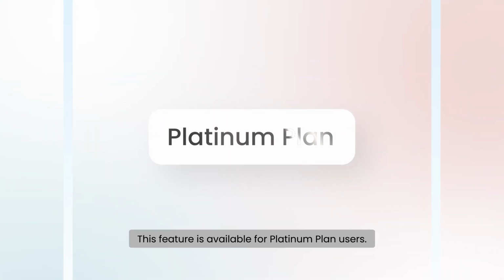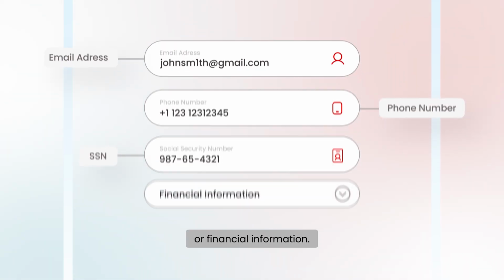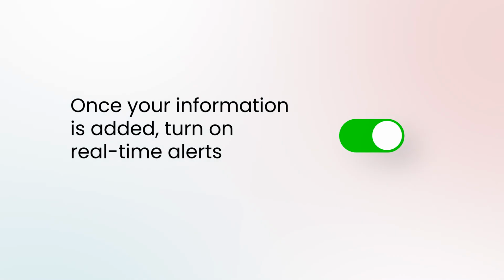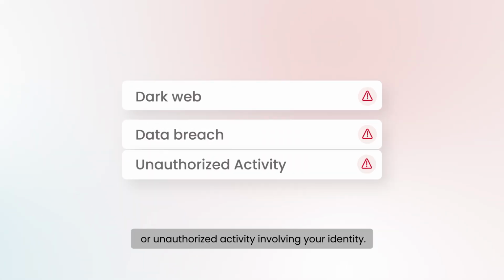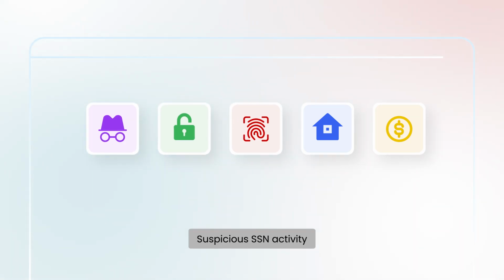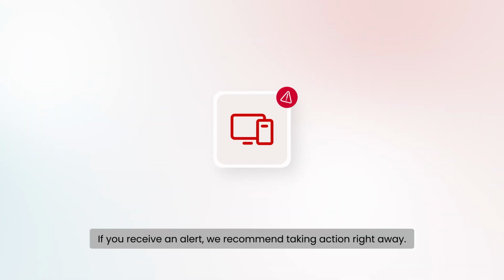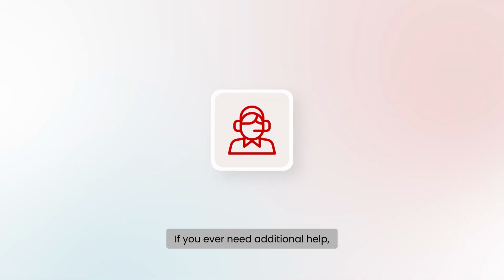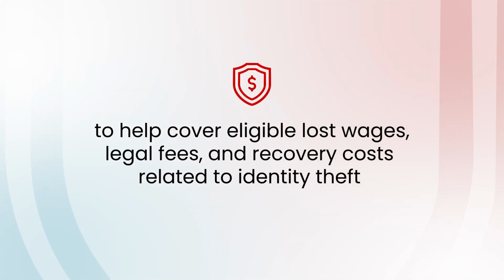How to Set Up Identity Theft Protection in Minutes | PrivacyHawk Tutorial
Your email, Social Security Number, and financial details can end
up exposed online without you ever knowing. In this tutorial, we'll show you
how to use PrivacyHawk's Identity Protection tool to monitor your sensitive
information, get real-time alerts, and take action fast if your data is ever
compromised.

🦅 ABOUT PRIVACYHAWK:
PrivacyHawk is an all-in-one privacy protection app that helps you take back
control of your personal data. The Identity Protection tool continuously
monitors for threats across dark web forums, breach databases, and suspicious
activity — and alerts you the moment something is detected.

Available exclusively for Platinum Plan users. PrivacyHawk does not store
your Social Security Number, and all data handling is fully encrypted.